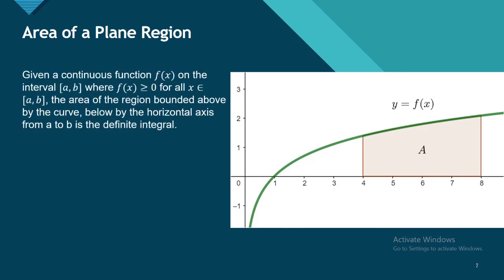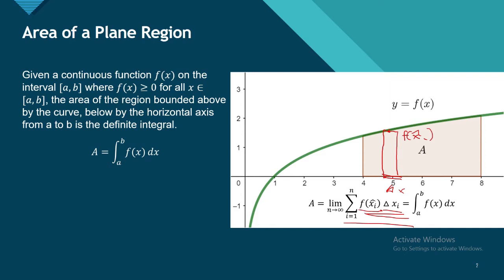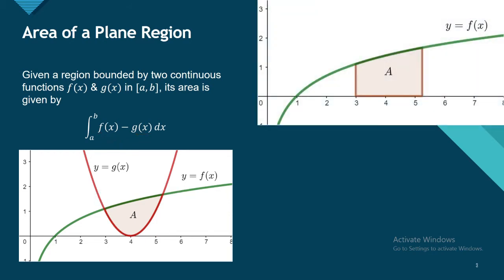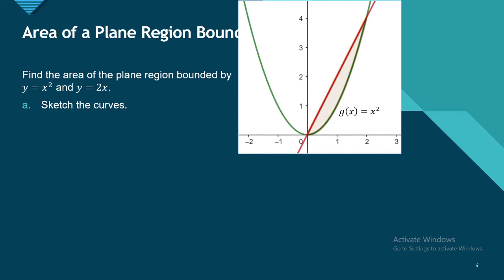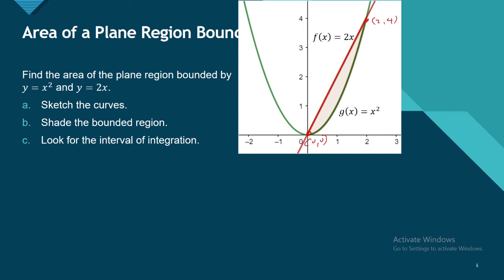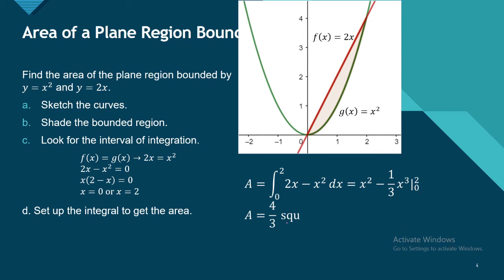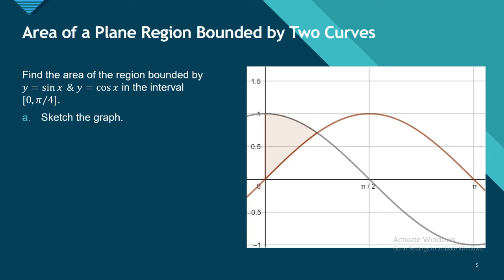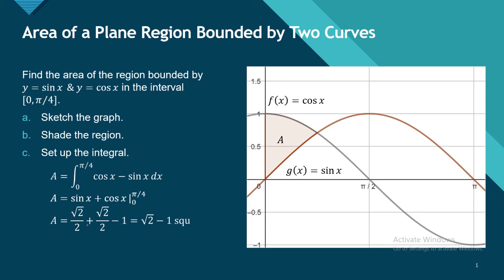Area of Regions Bounded by Curves (for Non-Math Majors)